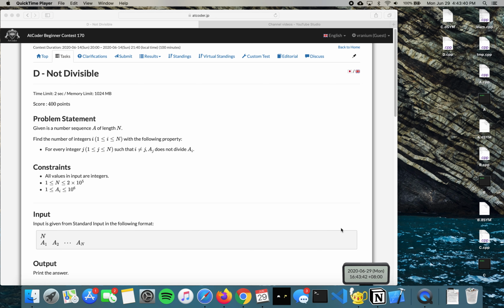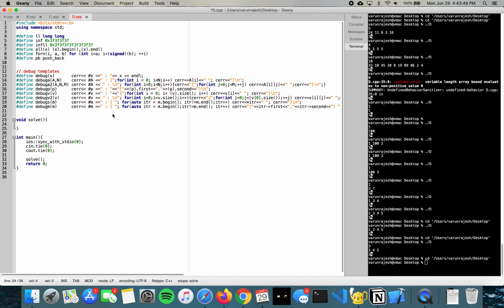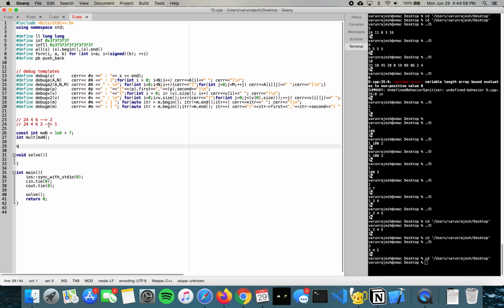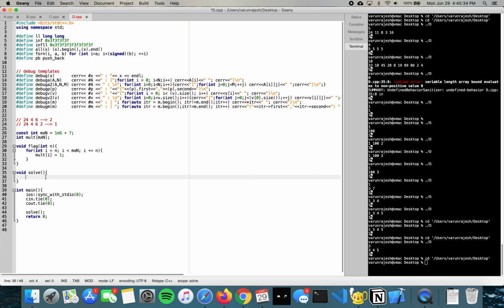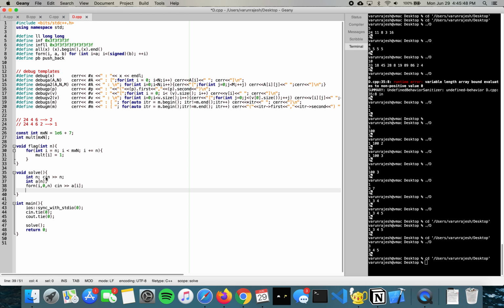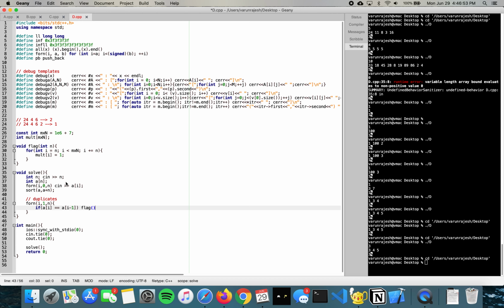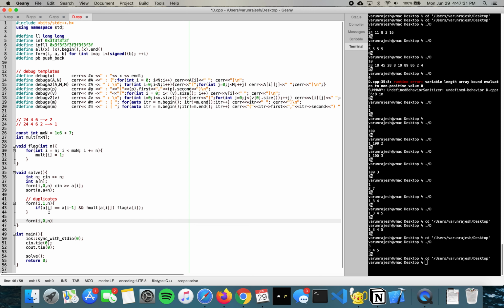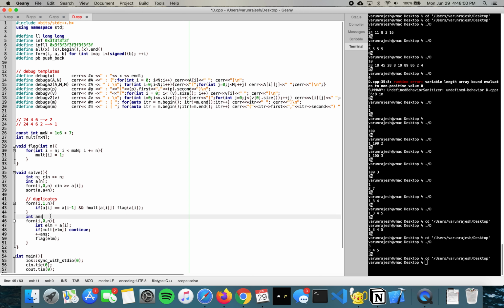AtCoder Beginner Contest 170 Explanation - D) Not Divisible